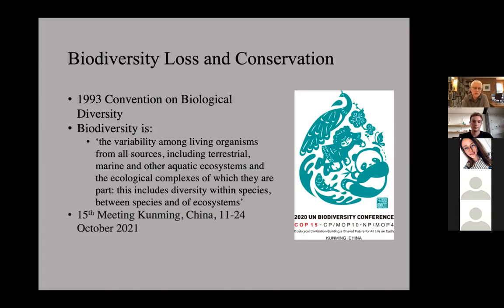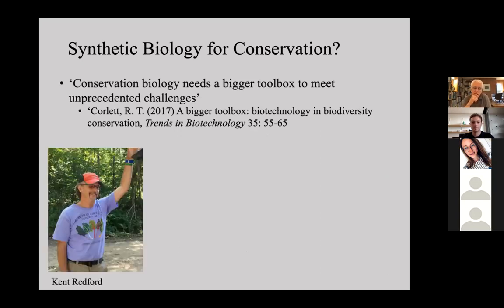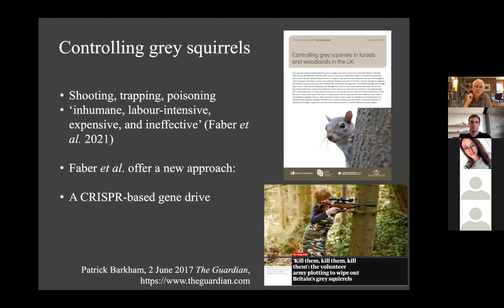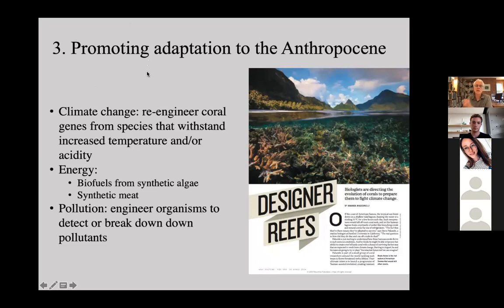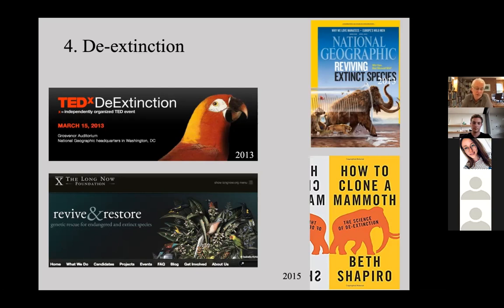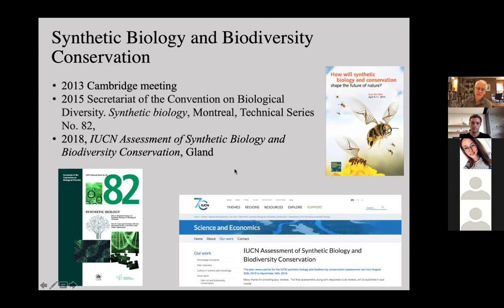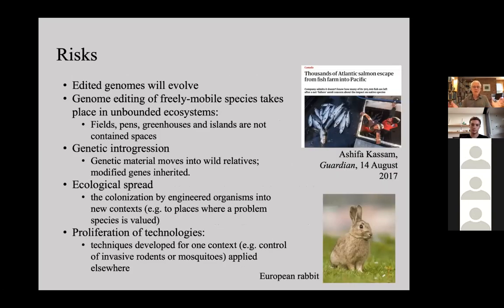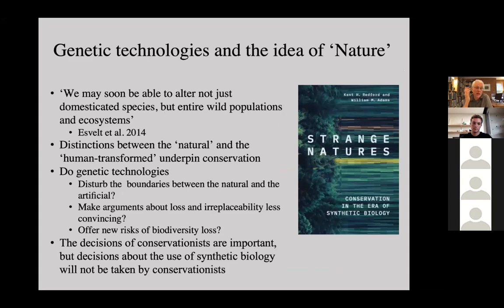Conservation in the Era of Synthetic Biology - Bill Adams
On the the 3rd of August, SynBioUK hosted Bill Adams, Emeritus Professor of Conservation and Development at the University of Cambridge, to give a unique perspective on his new book: Strange Natures.

The loss of biodiversity is recognised as a critical global problem of the Anthropocene era. Almost everywhere, nature only survives on human terms. Synthetic biology is transforming the agriculture and biotechnology industries. Gene editing tools such as CRISPR give scientists the power to reshape living organisms in unprecedented ways. Could they also be used to protect nature? Strange Natures explores that possibility, and the debates that it awakens. The current revolution in genetic technologies has potentially radical implications for conservation scientists. Possible conservation applications include the control of invasive species, protection against wildlife disease and even bringing extinct species back from the dead. Yet these same advances blur the distinction between what is natural and what is human-made which has informed conservation for centuries. When scientists can use synthetic biology to reshape genes more or less at will, what does it mean to conserve nature? In Strange Natures, Bill Adams and Kent Redford draw on conservation science, genetics, science and technology studies, ecological restoration and political ecology to chart a way forward for conservation in the era of synthetic biology.